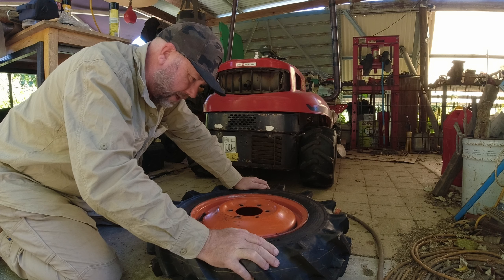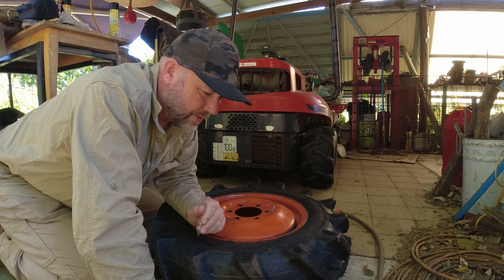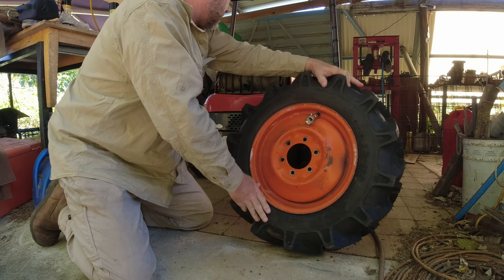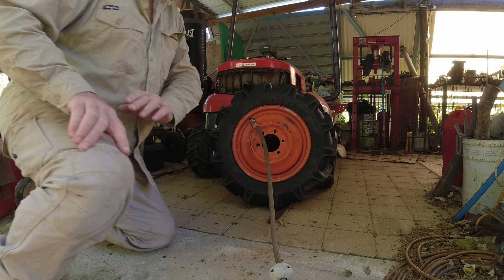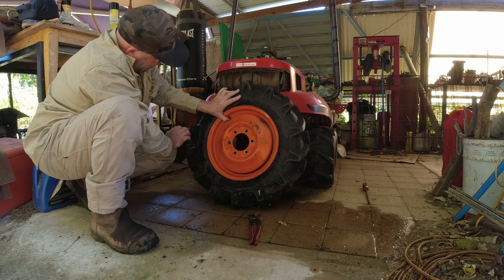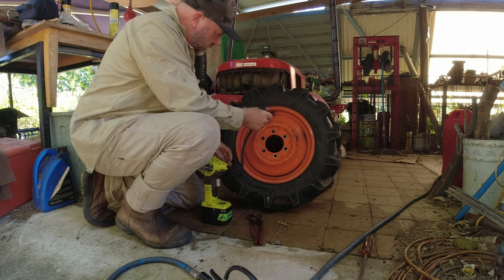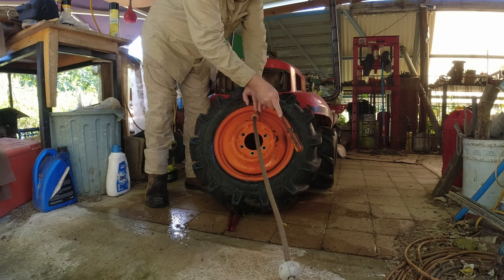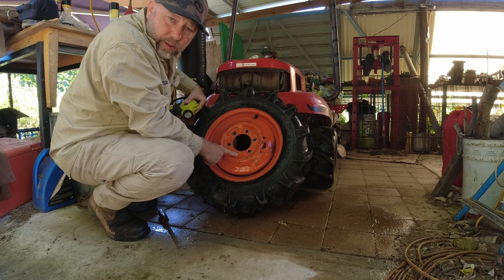OMF#169 Water Filled Tractor Tyre (reload)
How to fill a tractor tyre with water for ballast... when you don't know how. A random tyre explosion is in the video for those who like that stuff... you know who you are. Have fun with the Tractor Tyre 3D model @ (I'm way too easily impressed 😜)